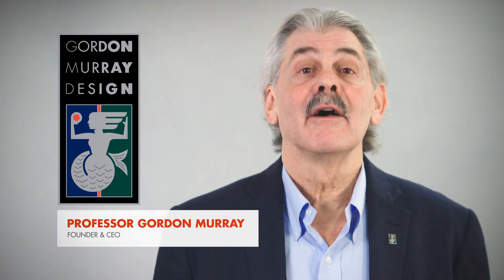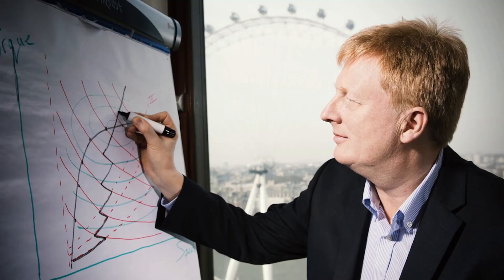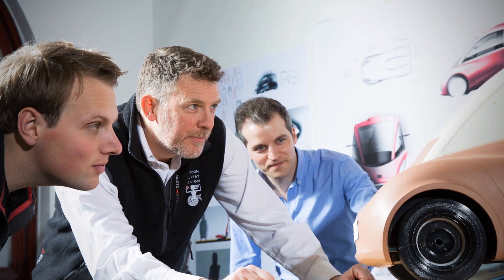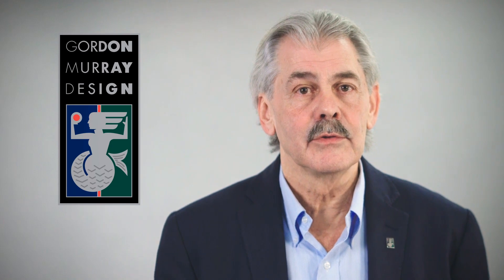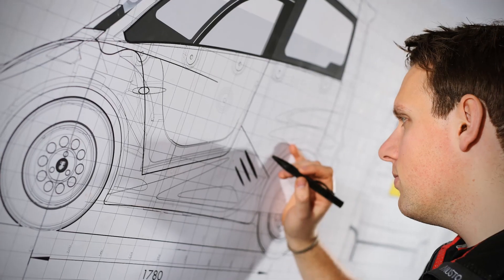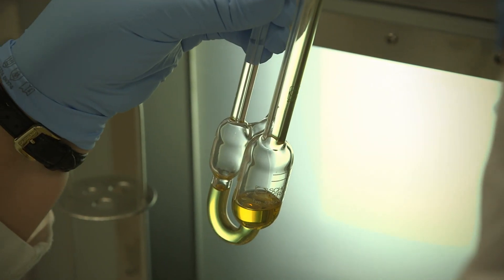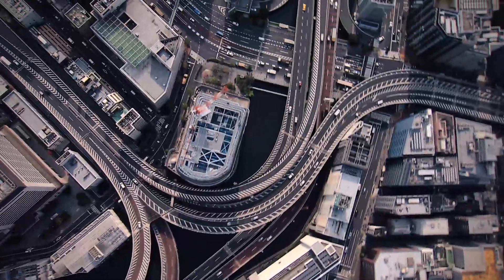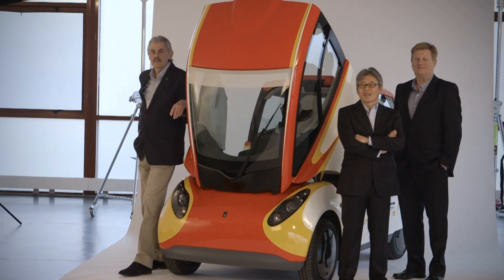Professor Gordon Murray introduces the Shell Concept Car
Professor Gordon Murray discusses the Shell Concept Car and the importance of collaboration to design and build a car which can help to reduce energy usage in the transport sector. For more information about the Shell Concept Car